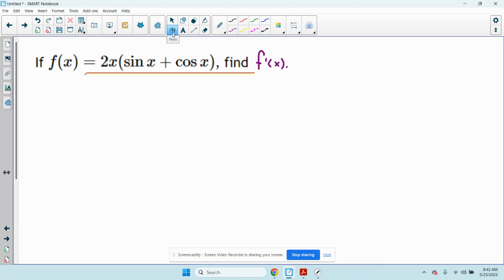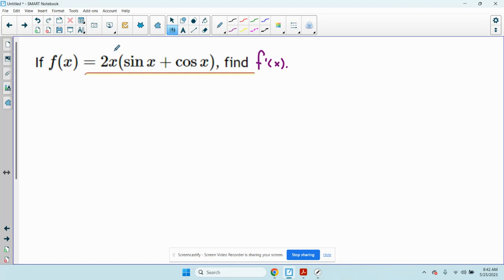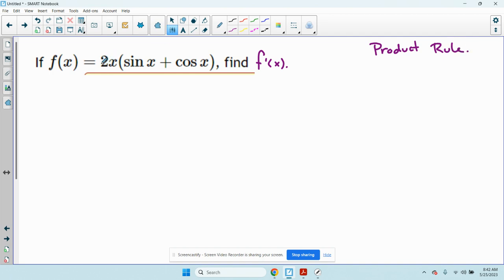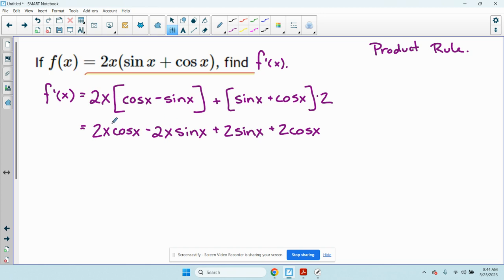MAT190: Chapter 3 - Product Rule with Trig Functions